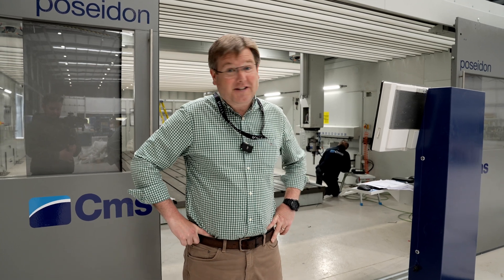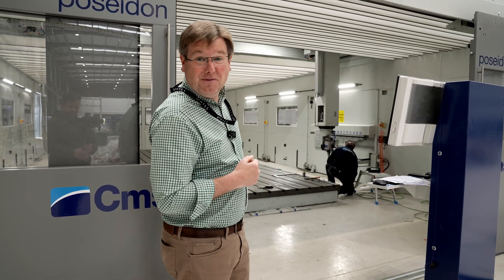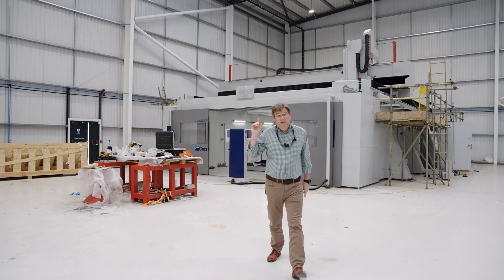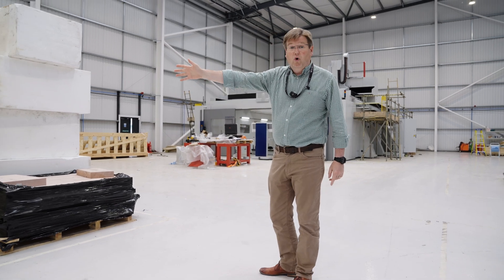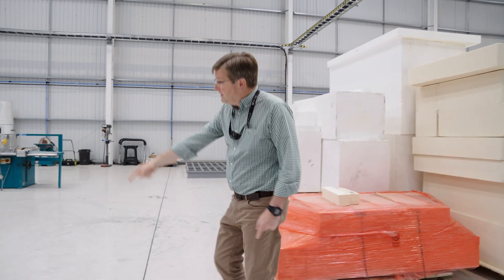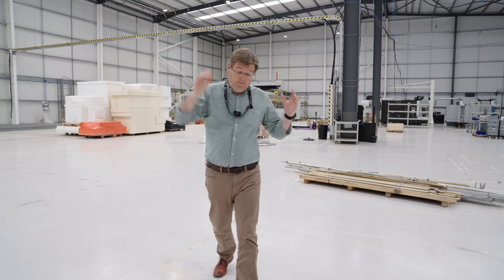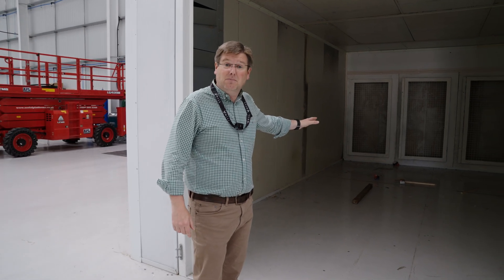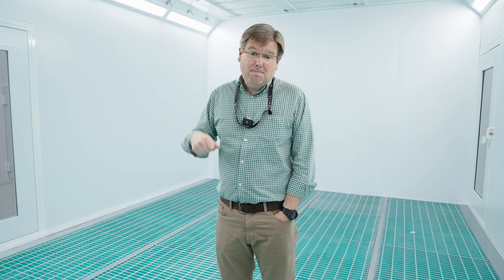New Gantry Mill and Production Facility Tour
In this video, we take you on a tour of our nearly completed gantry mill installation and show you how it fits into our broader production strategy. You'll see the setup for our composites production side, including a holding area for raw materials, a trim shop for finishing work, and a blocking up center for final storage.